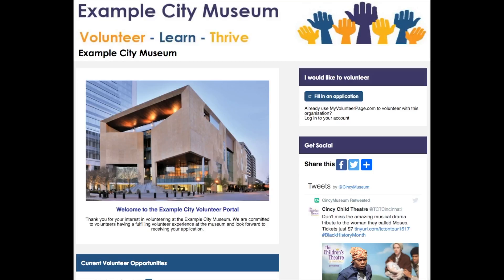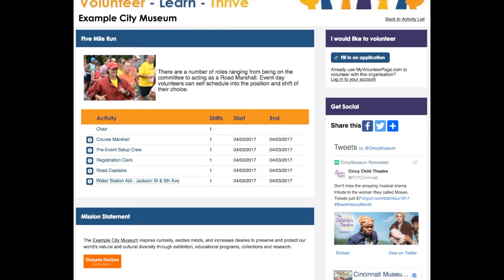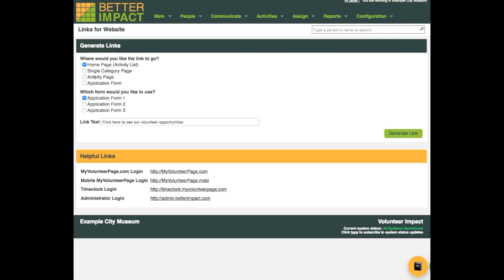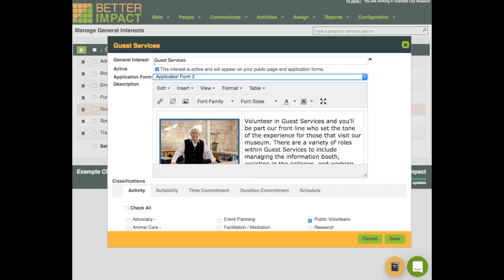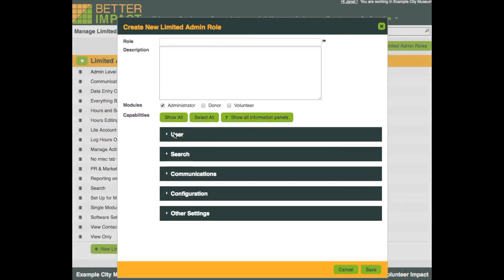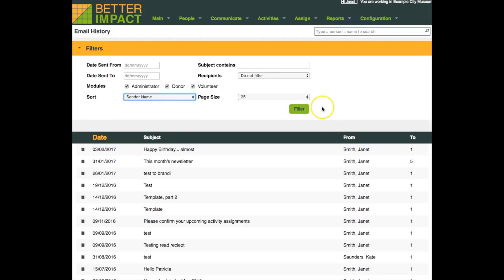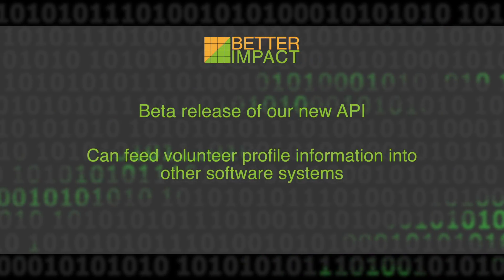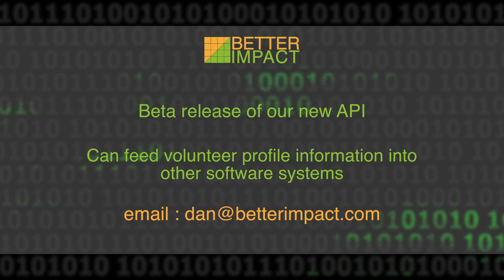4.16 Software Upgrade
We've made a few more upgrades to Volunteer Impact again. This video is an overview of the the changes released in version 4.16